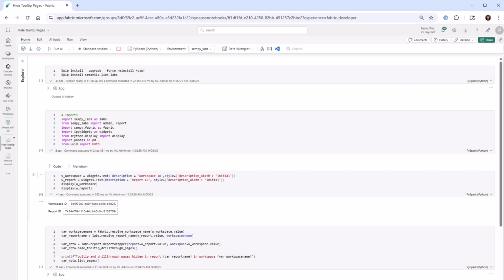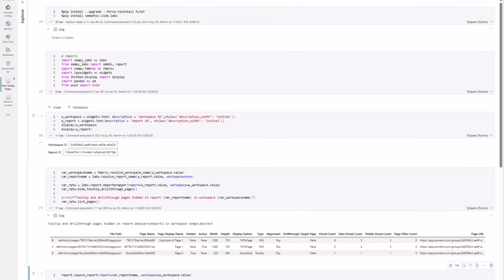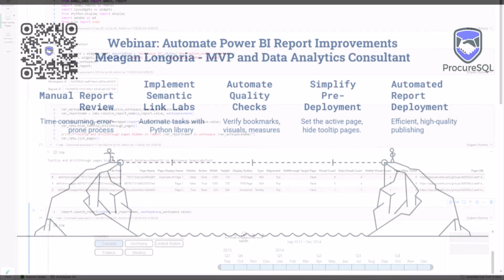Join Meagan Longorias webinar on Power BI Automation!